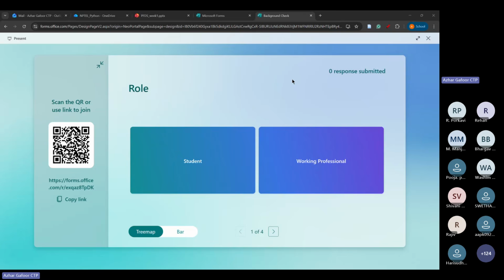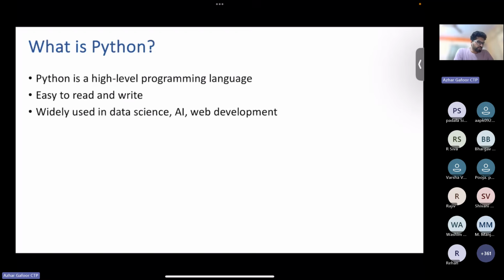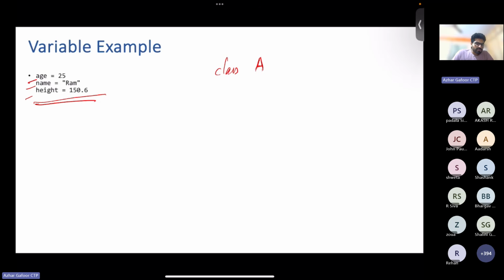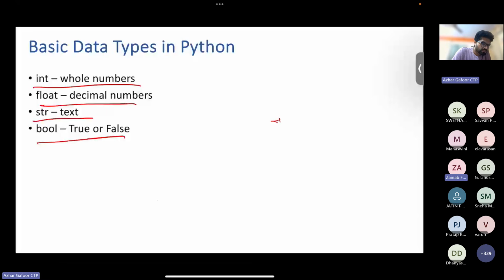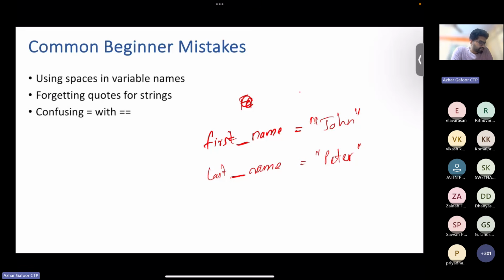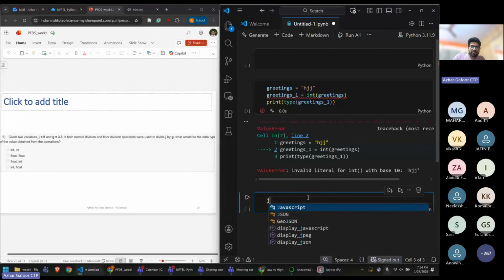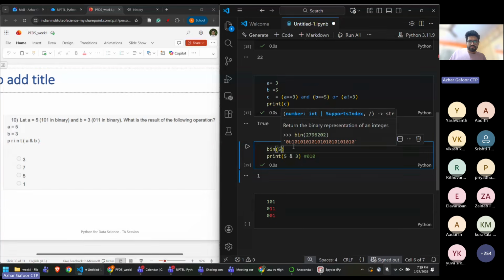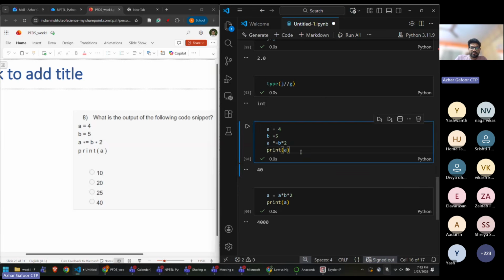NPTEL: Python for Data Science (Noc26-CS80): Week 1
PFDS: Week 1
Dataframe object
Different operations